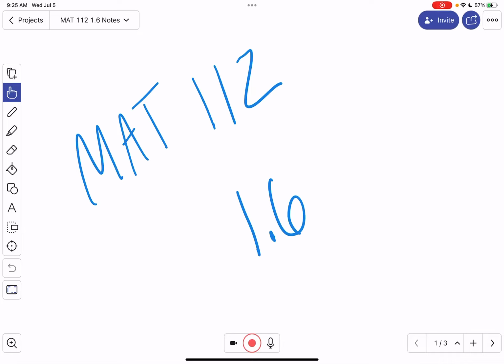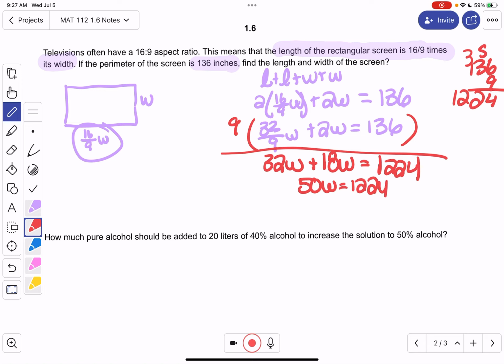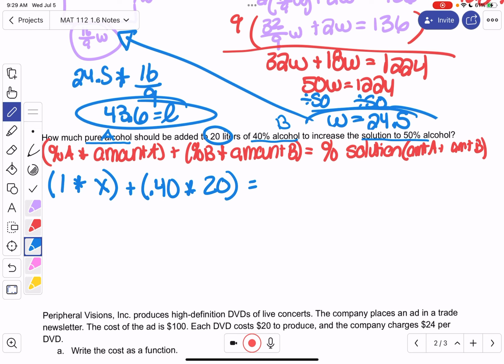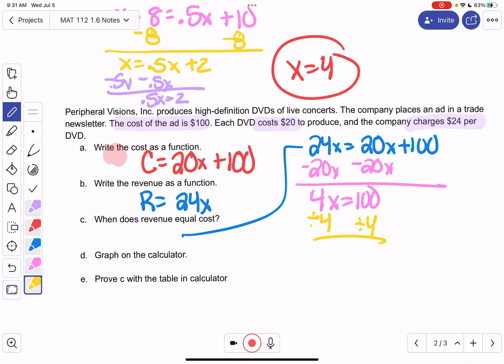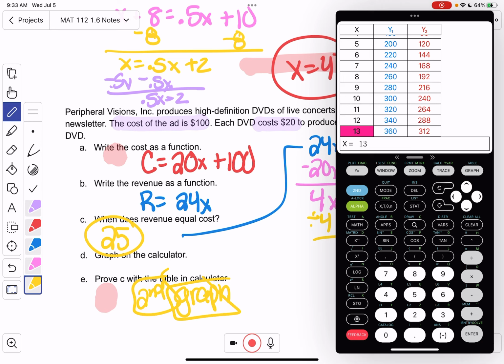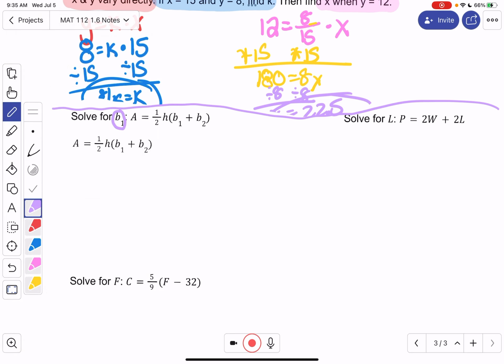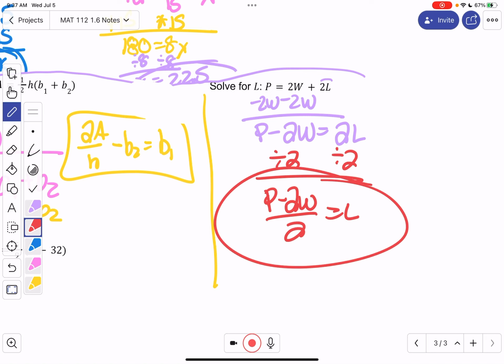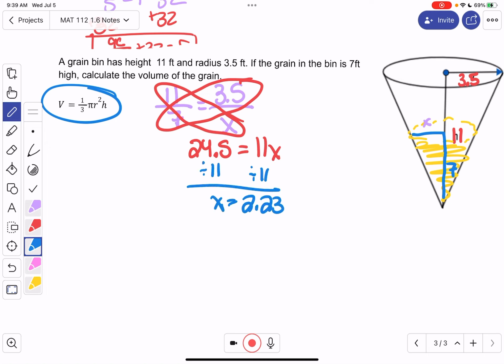MAT 112 1.6 Notes